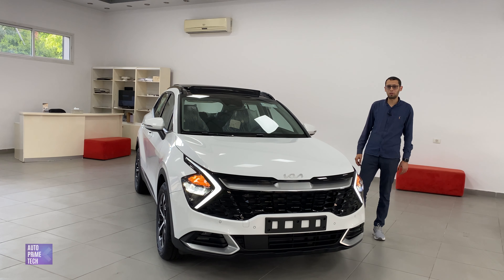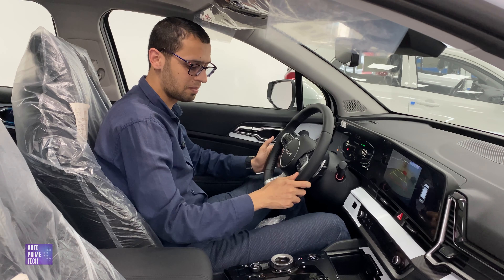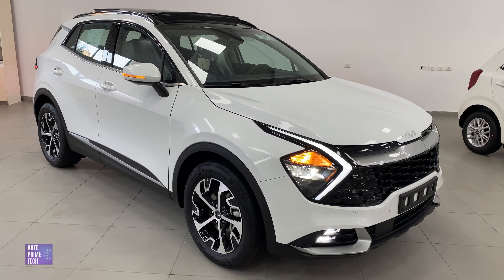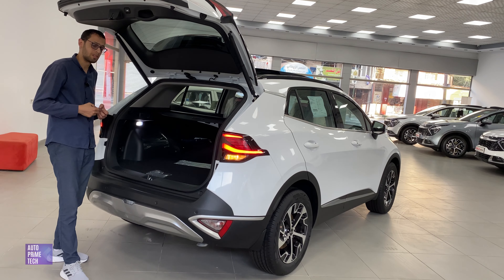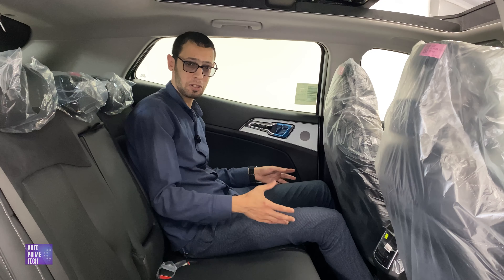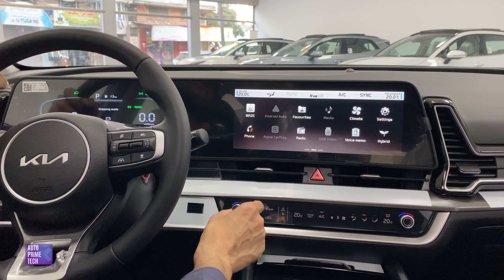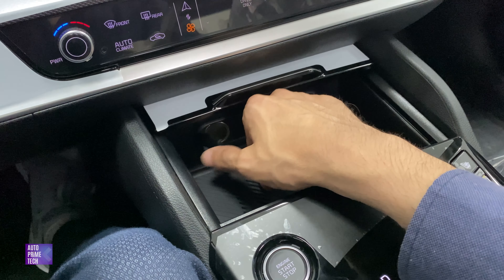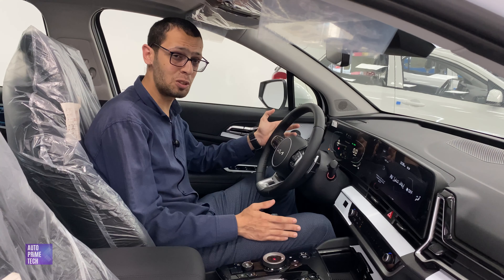2023 KIA Sportage HEV Limited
An in depth review and walk around of the new Facelift of the 2023 KIA Sportage HEV Limited
Specs:
Hybrid System:
Gasoline Engine: 1.6 l T-GDI 16 valves.
Total Output: 230 horsepower and 320 nm of torque.
6 speed Automatic.
Fuel consumption 4.9L\100km, city and highway combined
Follow us on the social media pages: